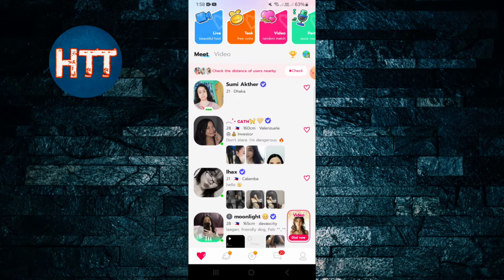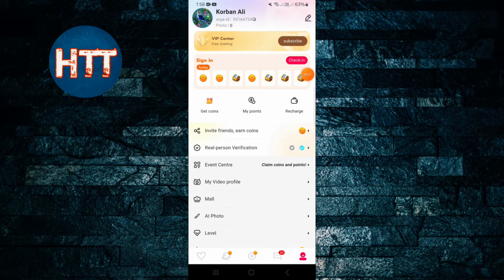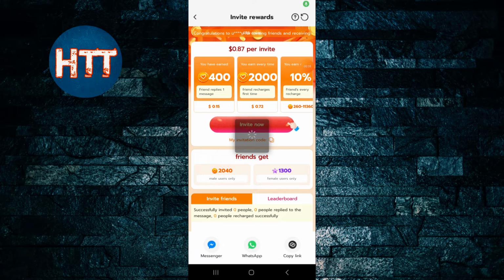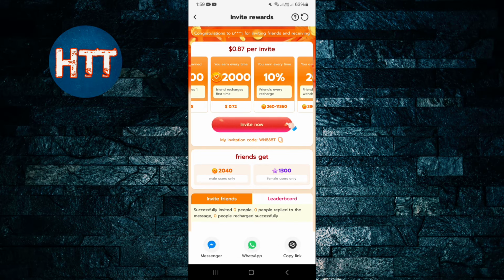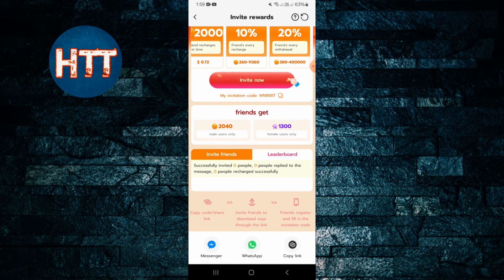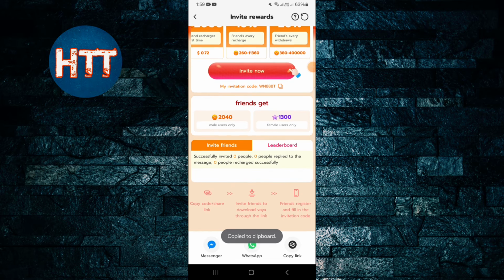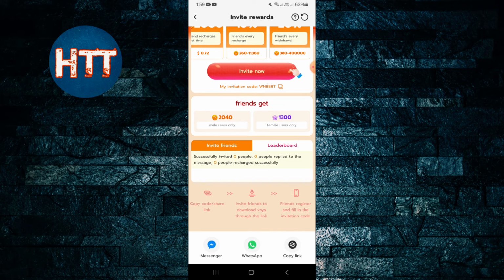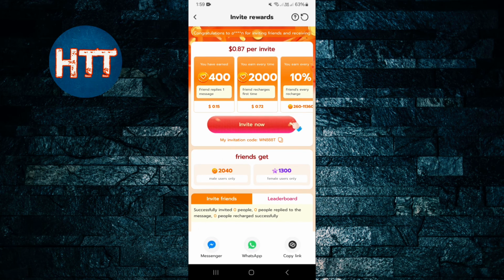How To Earn Money On Voya - Chat, Call & Group App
💰📱 How To Earn Money on Voya – Chat, Call & Group App (Step-by-Step Guide) 🚀

Looking to earn money on Voya? In this video, we'll guide you through legitimate ways to make money on the Voya – Chat, Call & Group App. Follow these simple steps to start earning and making the most out of your Voya experience!

📥 Need assistance? Drop your questions in the comments!